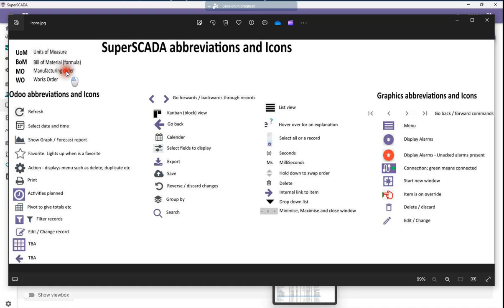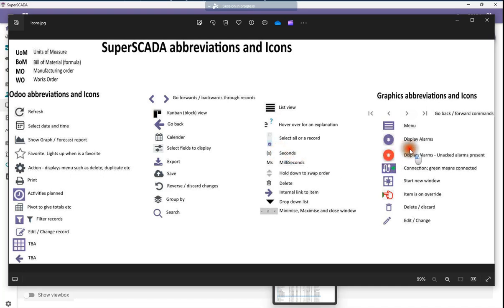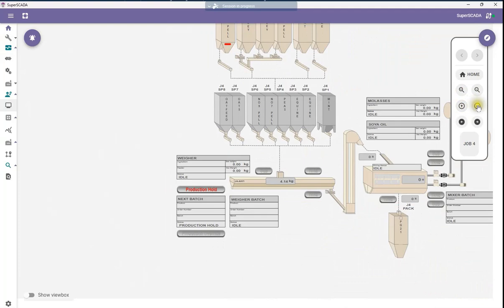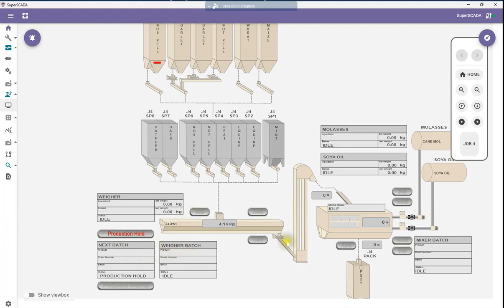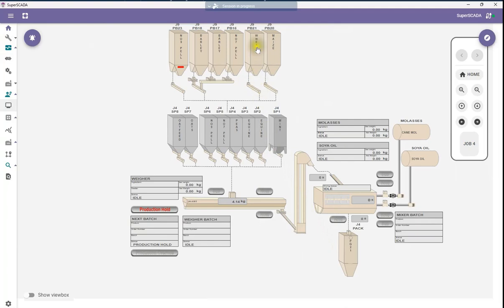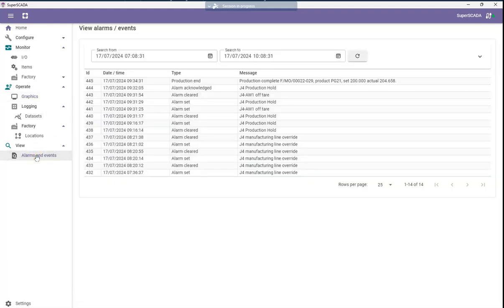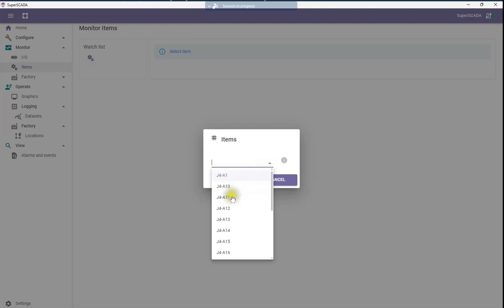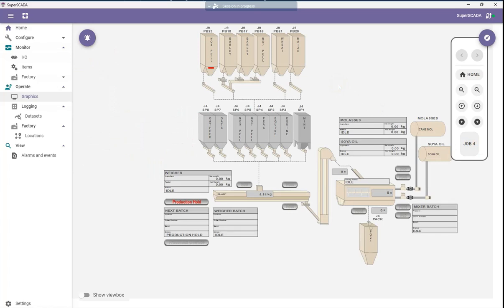Blending and Batching training video no 1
This training video is the no 1 about blending and batching. It shows the basic abbreviations and icons used in the system. It also shows the basics of navigating around the graphics, zooming and panning, item overrides, monitoring items and so on